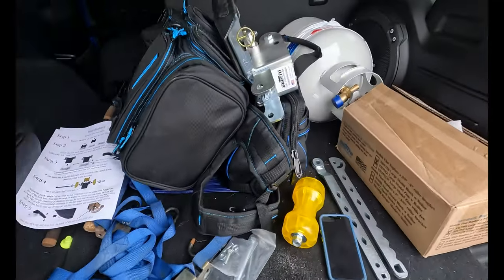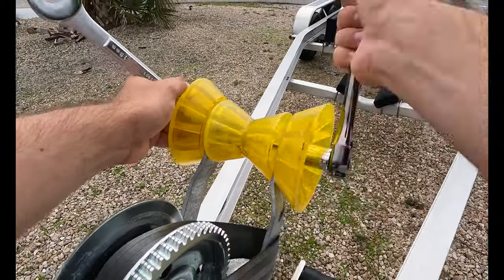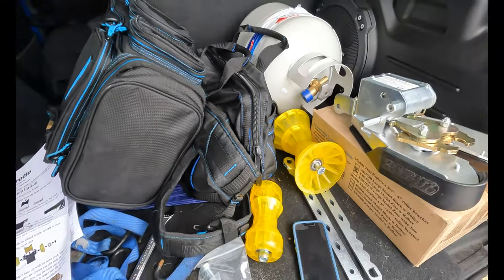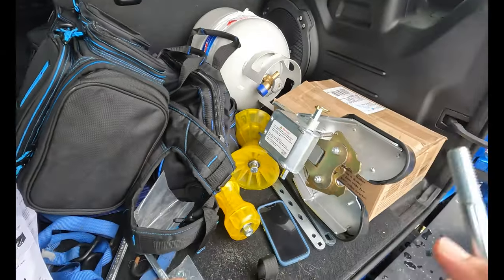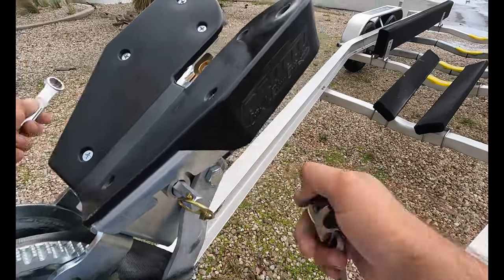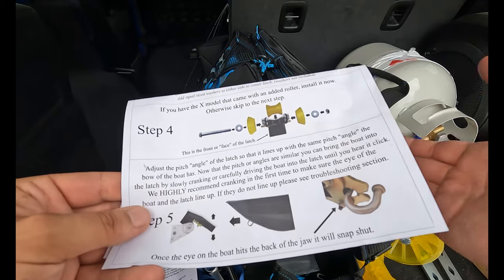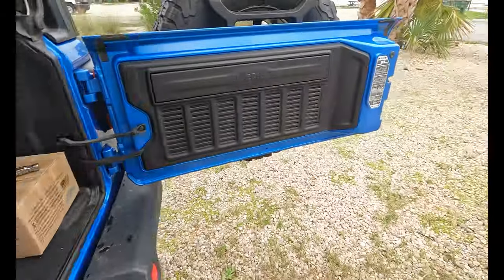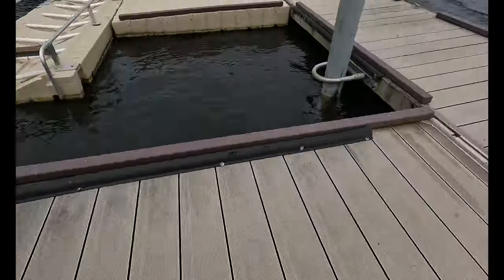Drotto Boat Latch Install on Sportsman 212 Open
After chipping the gel coat on the factory trailer roller, I decided something needed to change. I saw the Drotto Latch on a YouTube video but couldn't find a lot of installs videos for how it worked with a Deep V center console. Hope this is helpful to those who are interested.